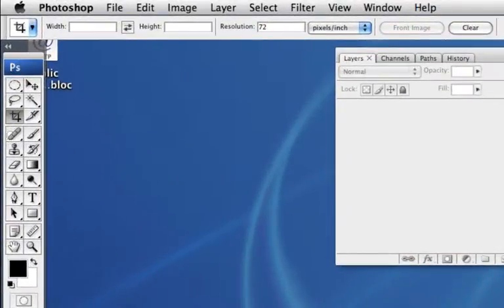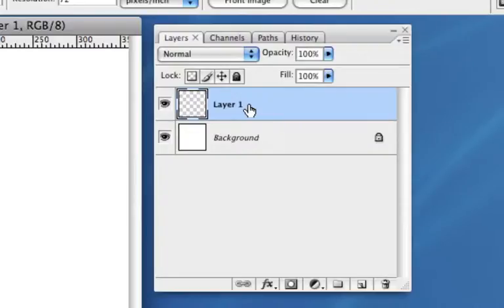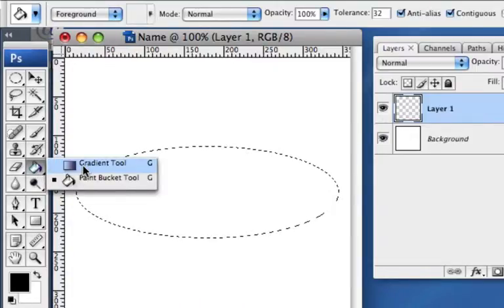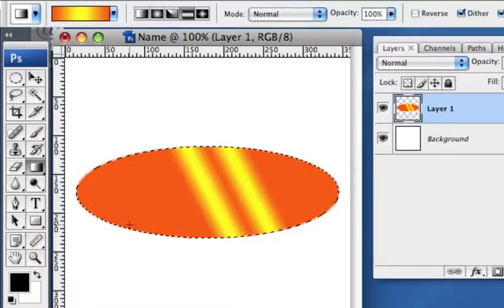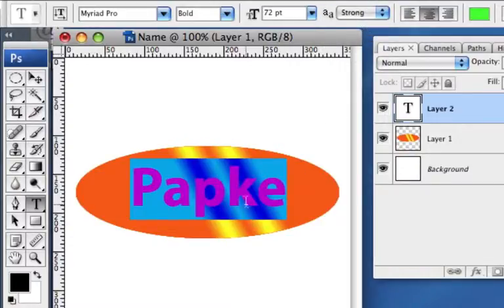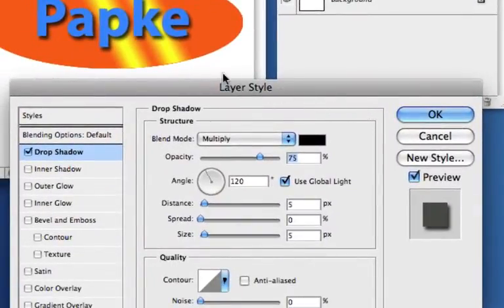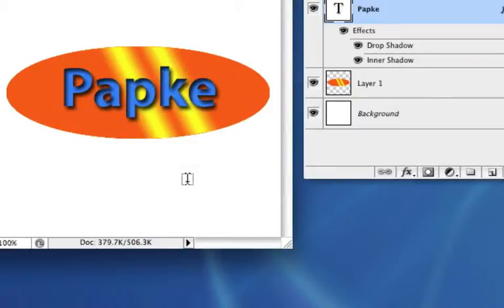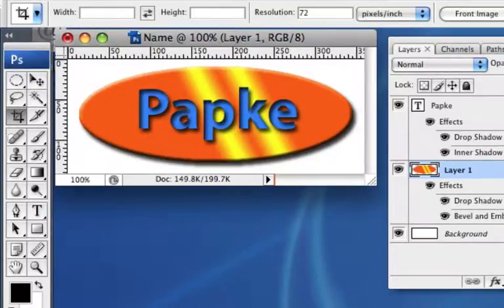name in photoshop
How to create a name with a gradient background and some effects (using photoshop CS3)